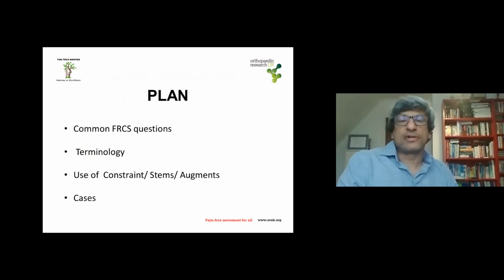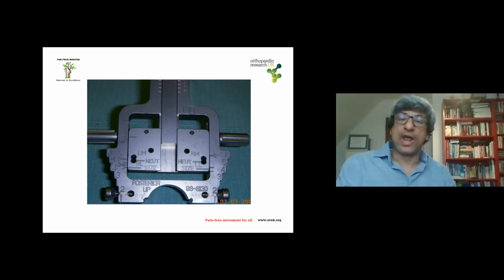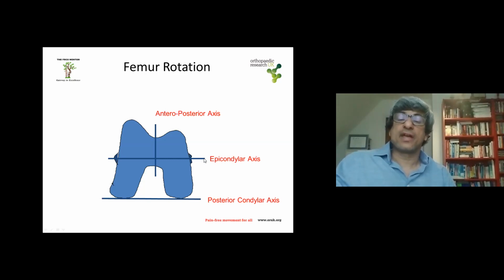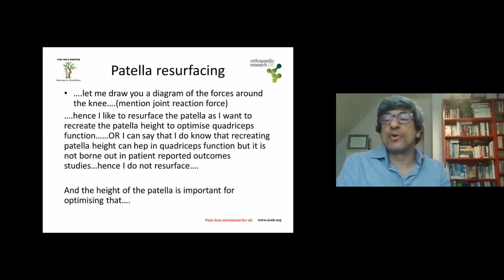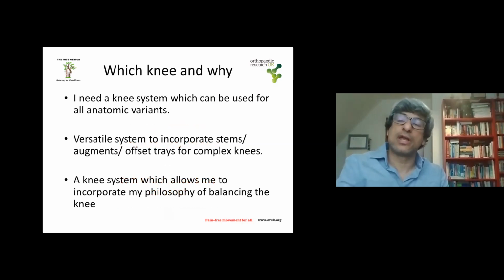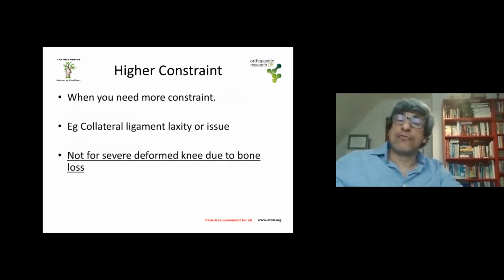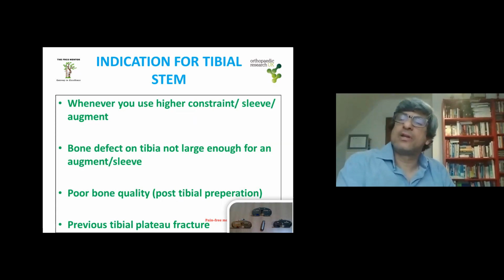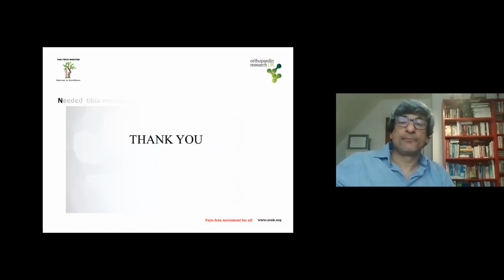Total knee replacement – difficult concepts made easy for FRCS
This lecture will allow candidates to understand terminology in total knee replacement (TKR) and help them to verbalise concepts.